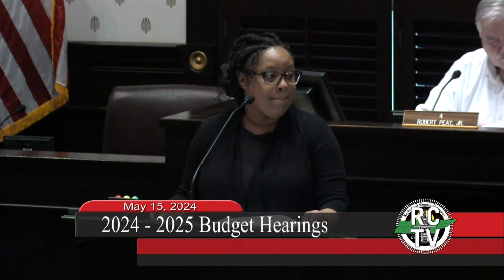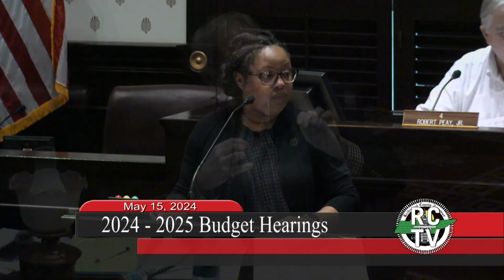2024 - 2025 Budget Hearings - May 15, 2024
00:00 Call to Order
00:24 Approve Minutes
10:48 Circuit Court
12:32 Circuit Court Judge
13:48 General Sessions
15:38 Drug Court
21:54 Other Admin of Justice (Probation)
23:12 Chancery Court
24:47 Juvenile Court
26:22 District Attorney
28:14 Office of Public Defender
39:31 Youth Services
40:58 Domestic Violence
43:19 Correctional Work Center
47:13 Juvenile Detention
58:36 Fire Rescue
1:18:02 Building Codes
1:27:26 Ambulance Service Fund
1:50:48 Sheriff's Office
1:57:10 Special Patrols
1:57:52 Admin. of Sex Offender Registry
1:58:37 Jail
2:19:30 Special Purpose-DEA Fund
2:20:40 Drug Fund
2:21:15 Traffic Control